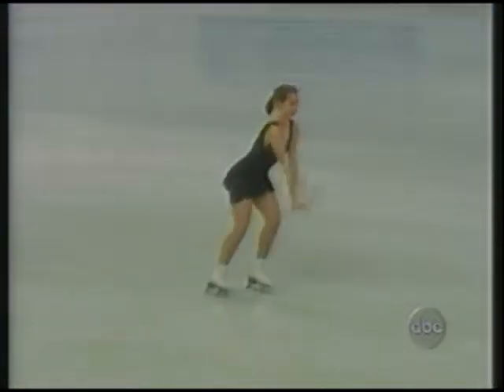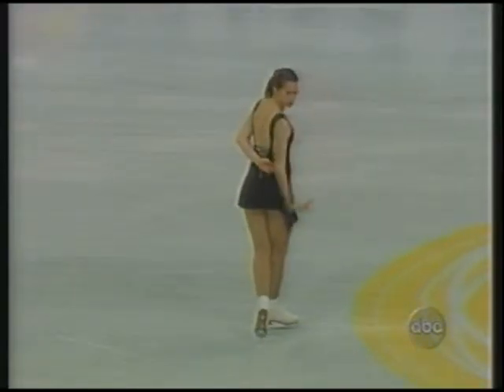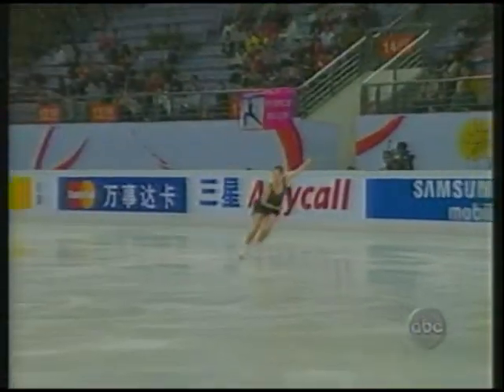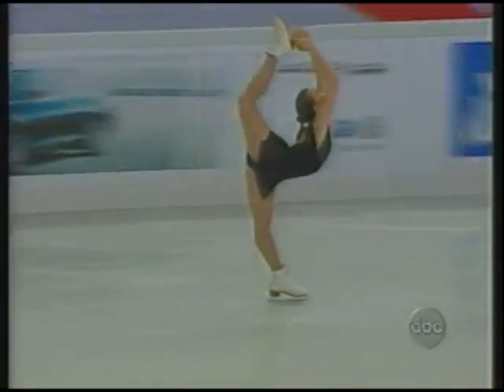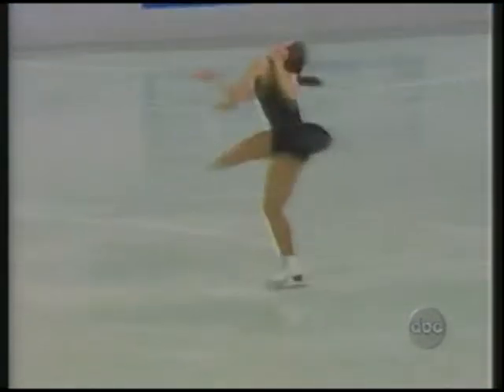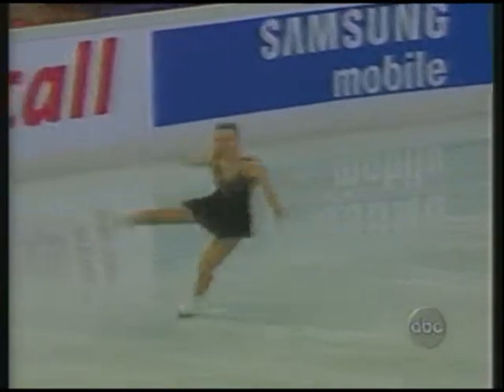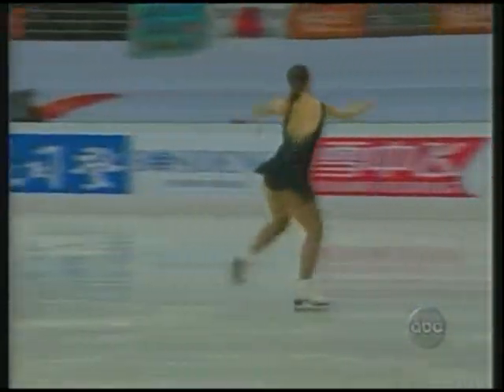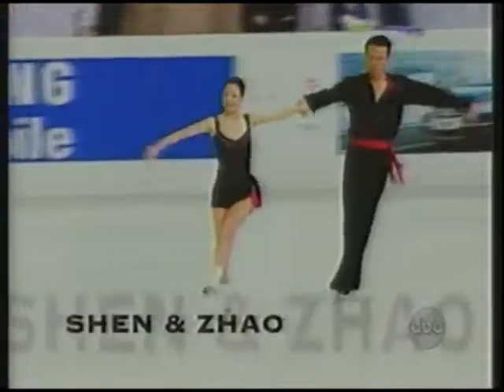E. HUGHES - 2006 CUP OF CHINA - SP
EMILY HUGHES - 2006 CUP OF CHINA - SP